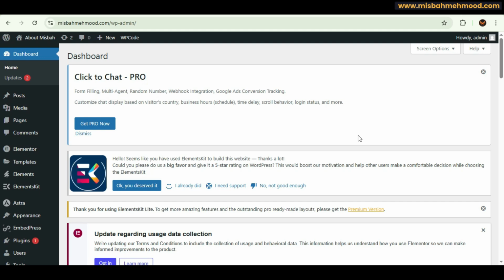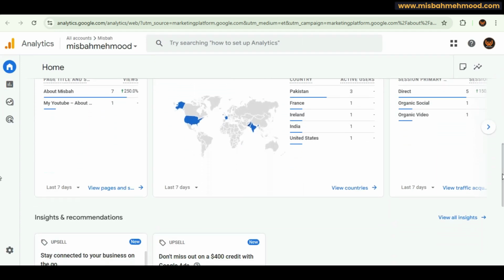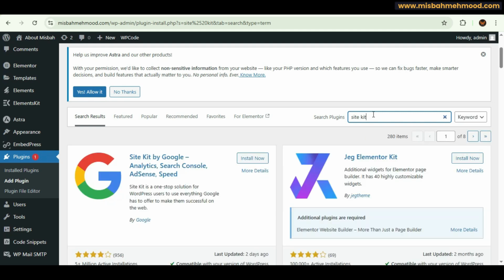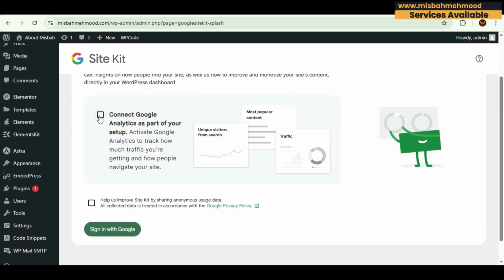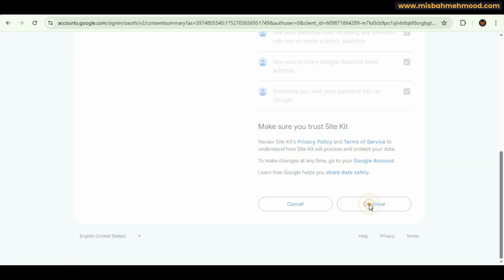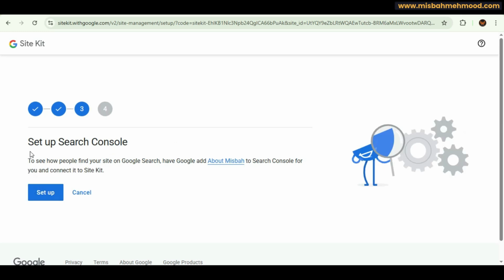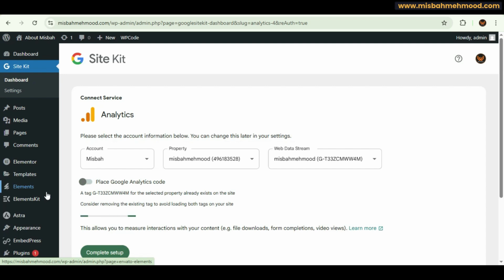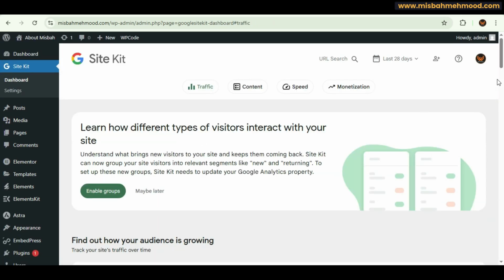How to Add Google Analytics to WordPress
Are you wondering how to add Google Analytics to your WordPress website without touching any code? In this step-by-step tutorial, I’ll show you exactly how to install Google Analytics on WordPress using the official Site Kit plugin by Google - quick, easy, and FREE! 💯

Whether you're a WordPress beginner or looking for a simple way to see your analytics directly inside your dashboard, this video is all you need.

📌 In this video, you'll learn:

How to install the Google Site Kit plugin

How to connect Google Analytics to your WordPress website

How to set up Search Console for SEO

How to view your website traffic and performance right from your WordPress dashboard

This method requires no coding and is the best way to add Google Analytics to WordPress in 2025.